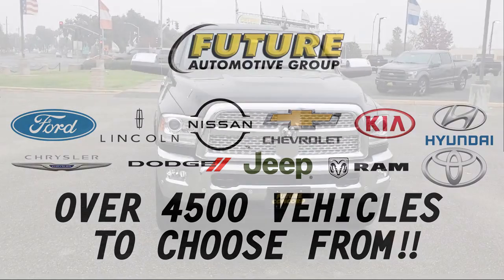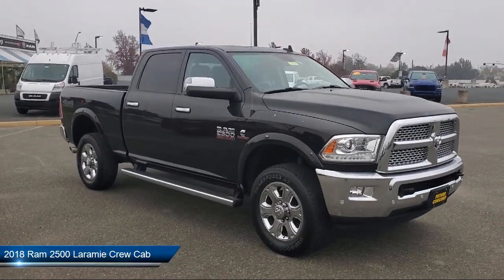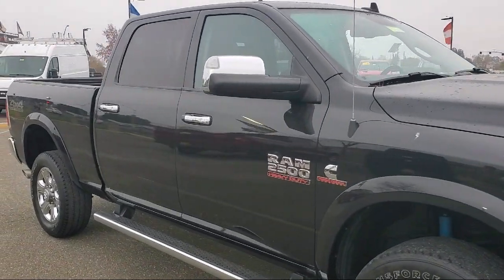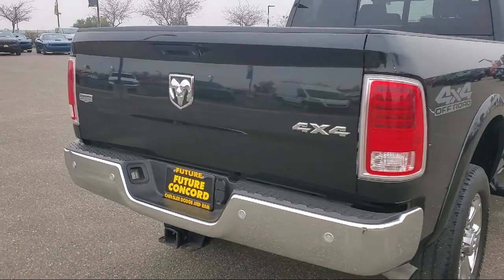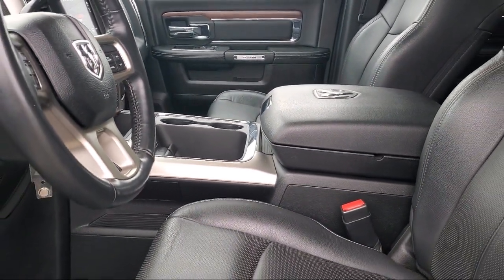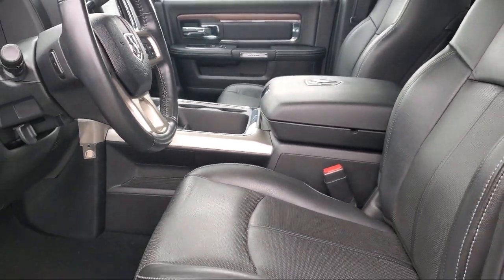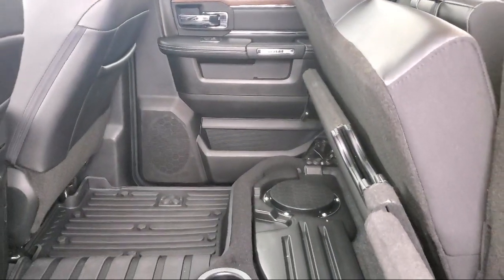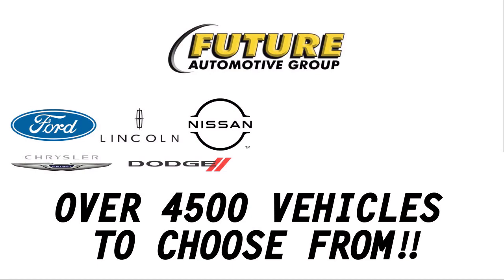2018 Ram 2500 Laramie Crew Cab Concord Vallejo Fairfield Walnut Creek Antioch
2018 Ram 2500 Laramie Crew Cab Stock Number: P50445 Vin:3C6UR5FL5JG223824.

Future Chrysler Dodge Jeep Ram is proudly serving our friends and neighbors in Concord, Vallejo, Antioch, Walnut Creek, and Fairfield.
Give us a call at or visit our for more information about this or any of our other vehicles.

Future Chrysler Dodge Jeep Ram of Concord
4901 Marsh Drive